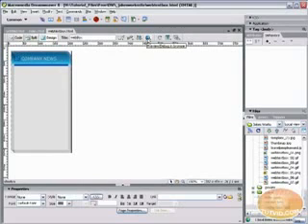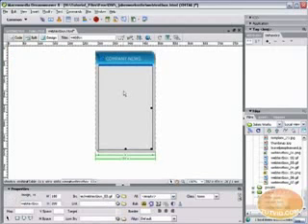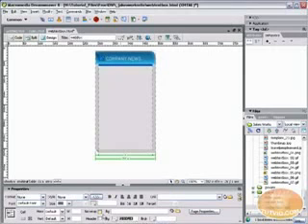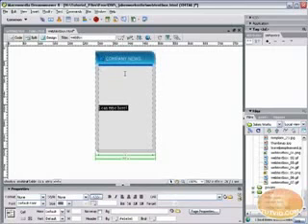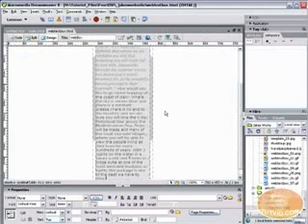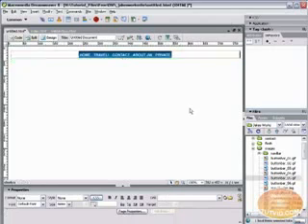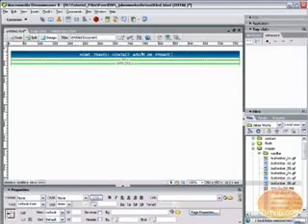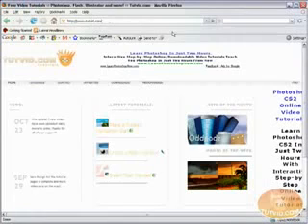TIPS & TRIK BELAJAR Expanding Website Text Box Dreamweaver Tutorial Web Design